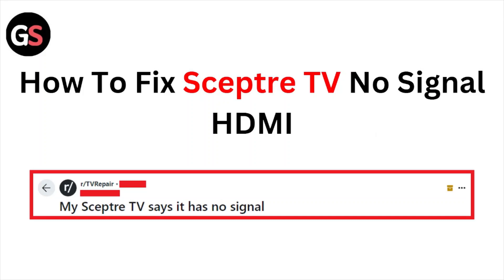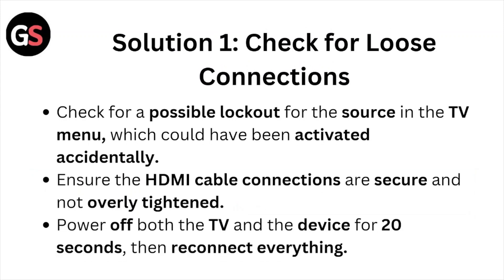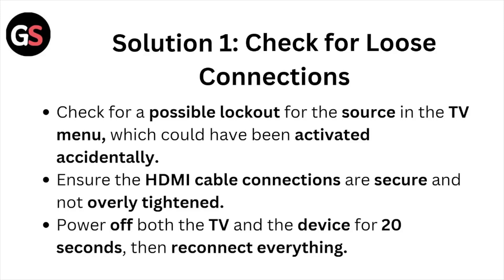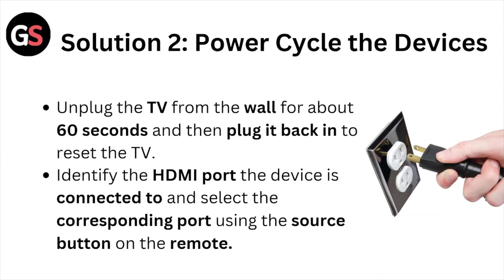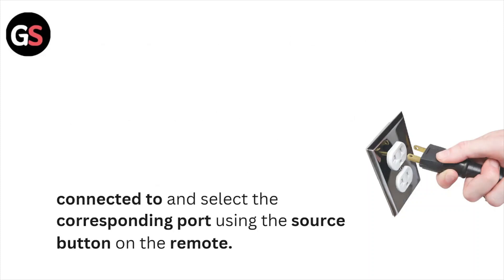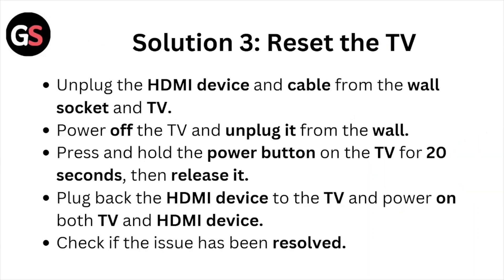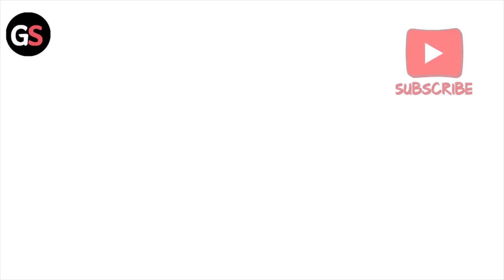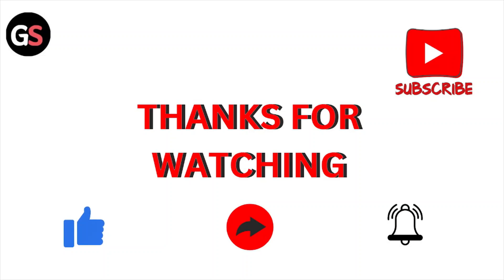How To Fix Sceptre TV No Signal HDMI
Today, we're going to show you How To Fix Sceptre TV No Signal HDMI.This can be helpful in various situations, such as Restore connectivity, enjoy uninterrupted viewing, access devices, improve signal quality, ensure proper functionality, and enhance overall entertainment experience.

0:00 Introduction
0:11 Solution 1: Check for Loose Connections
0:32 Solution 2: Power Cycle the Devices
0:50 Solution 3: Reset the TV